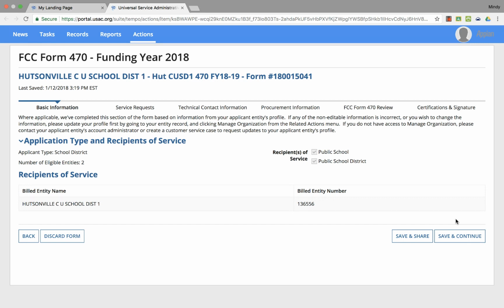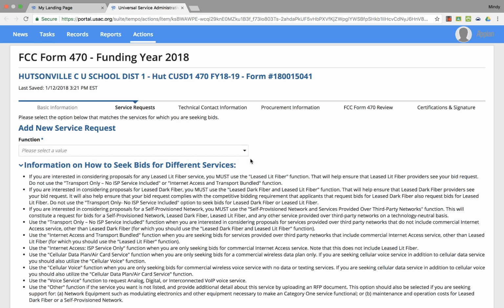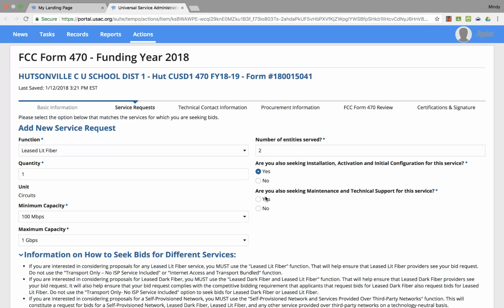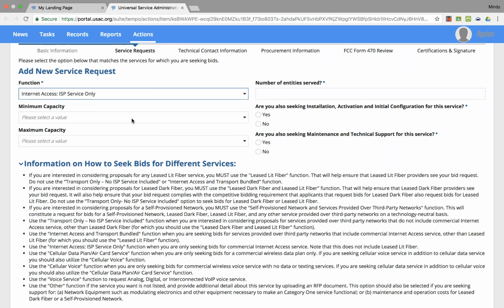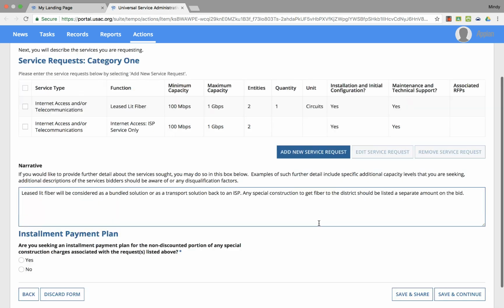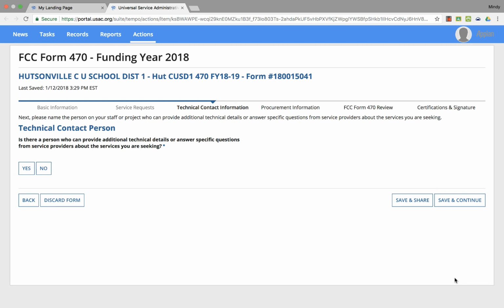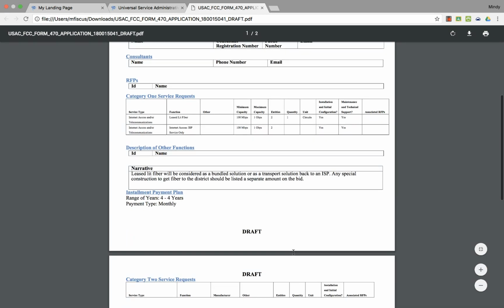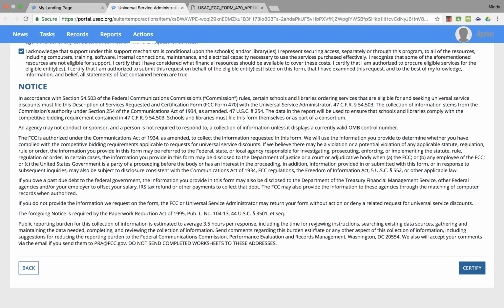Erate 470 Lit fiber with special construction request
This video walks through the 470 application for a new lit fiber connection. The example welcomes bids on lit fiber bundled and lit fiber transport with another line for ISP service only.